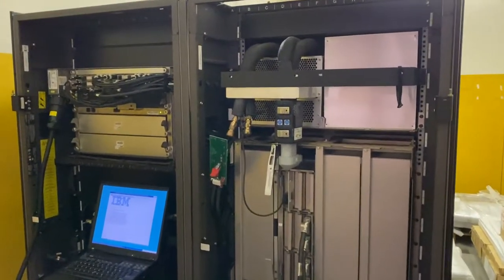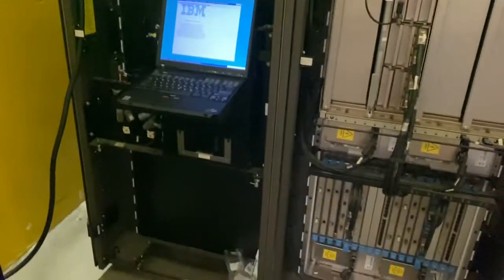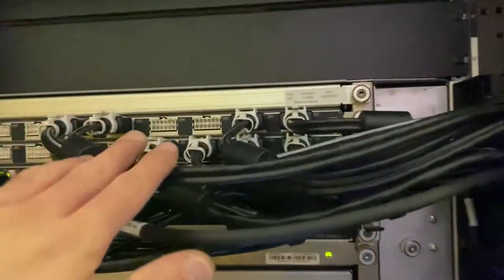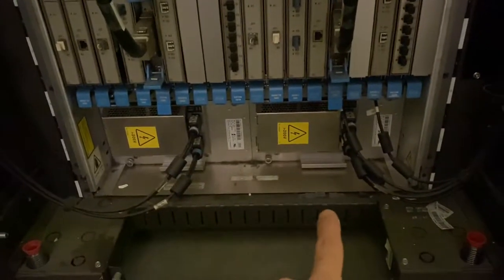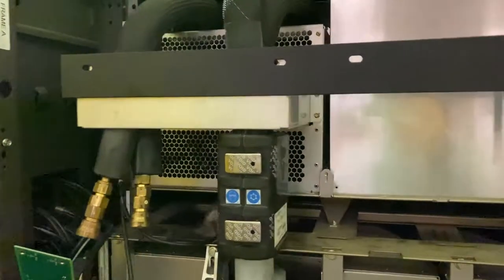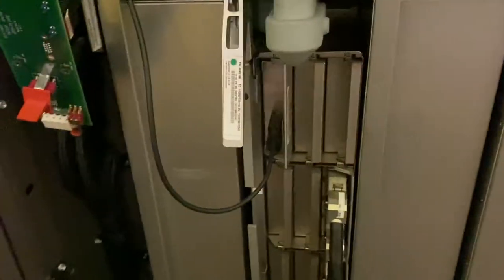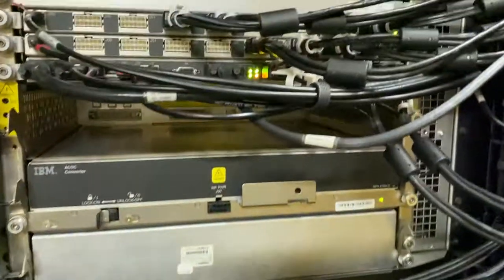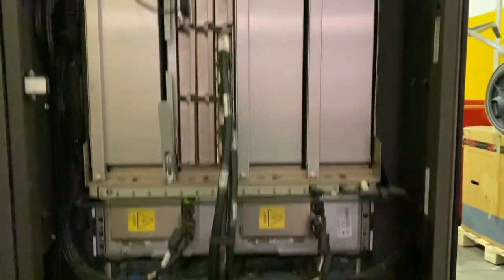Cold starting the IBM System z9 Enterprise Class Mainframe for the first time!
The mainframe is finally here and after a long fight, it’s alive!!